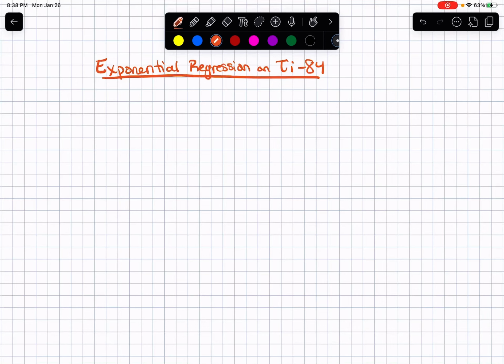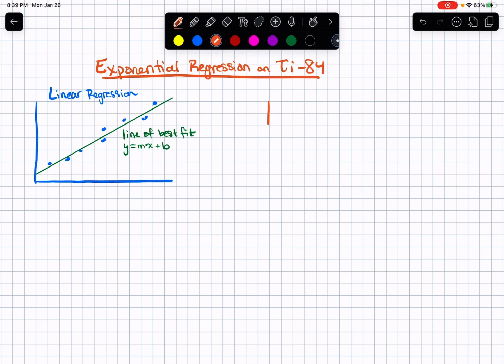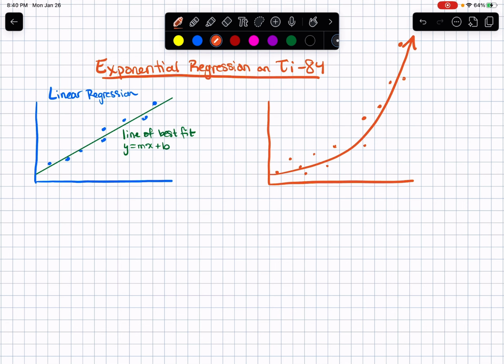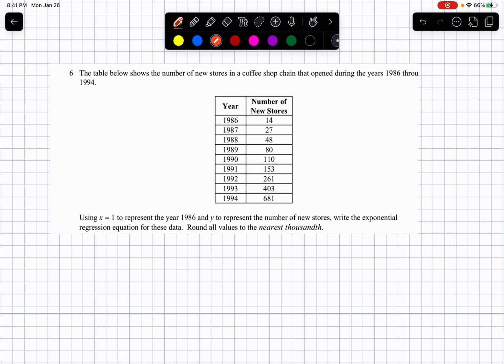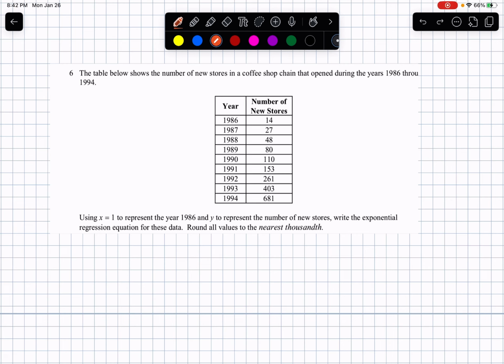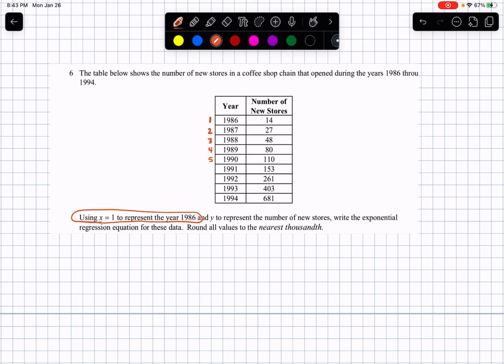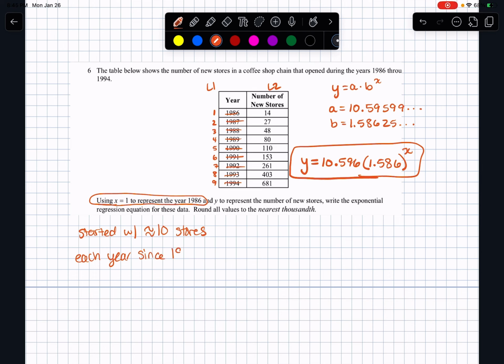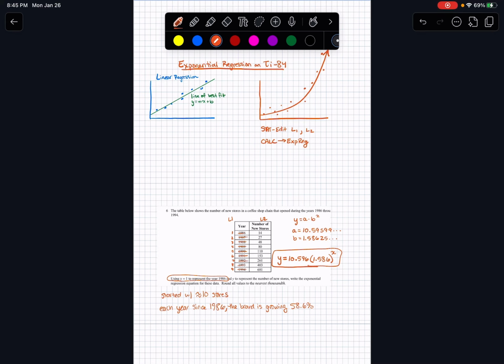Exponential Regression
Calculating and interpreting an exponential regression equation